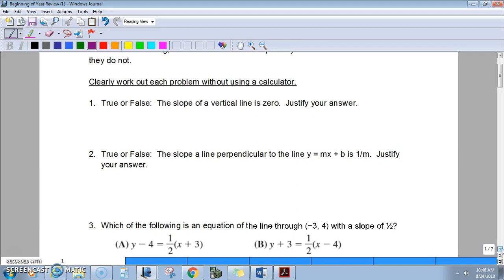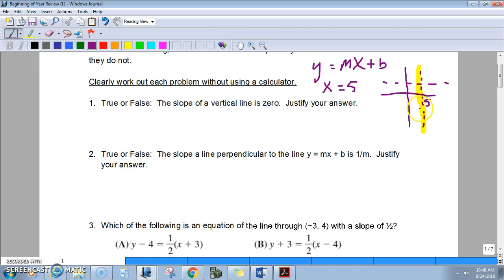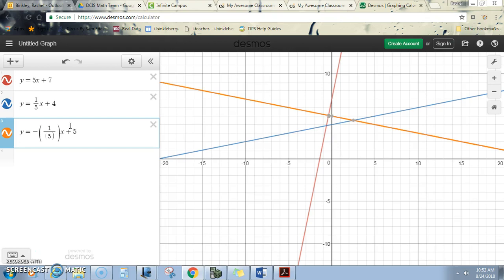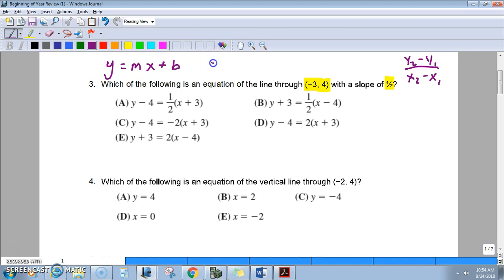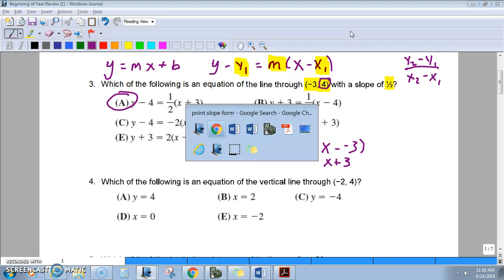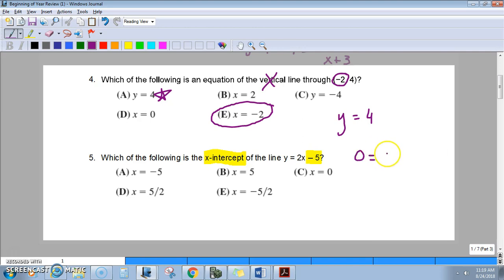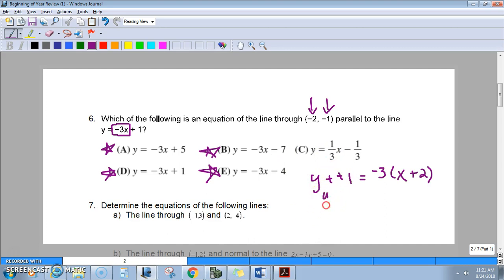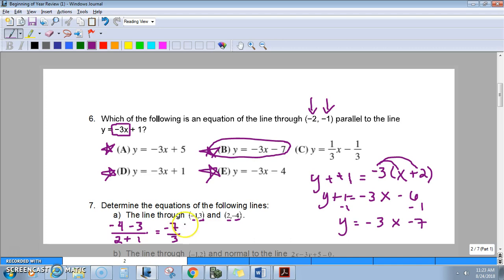PC Review Packet Video 1 Qs 1 7a